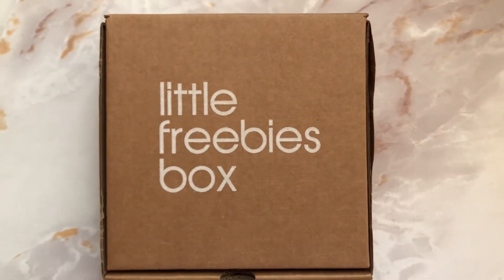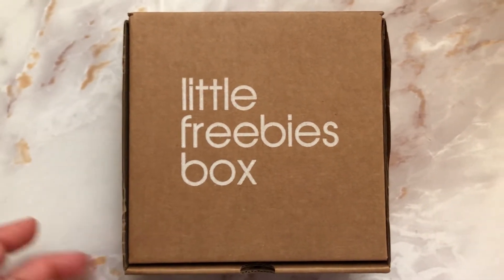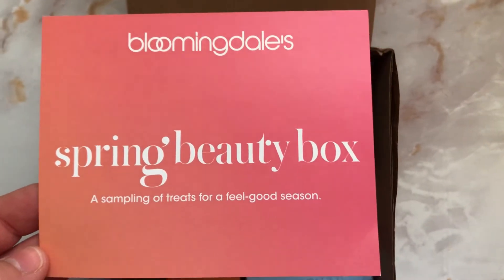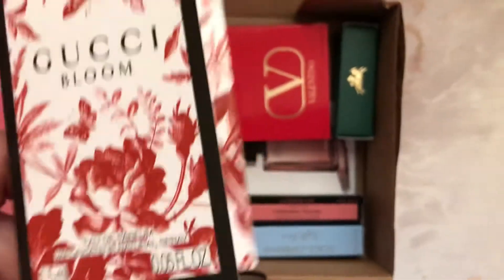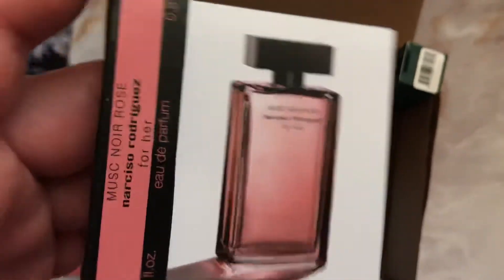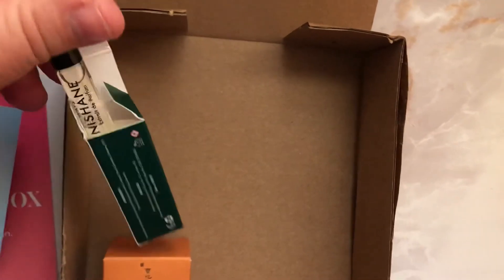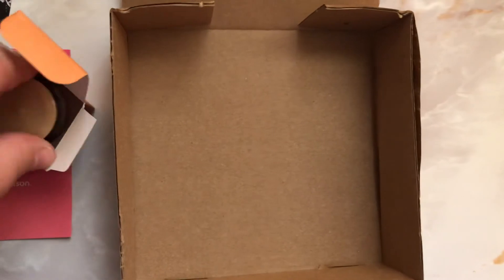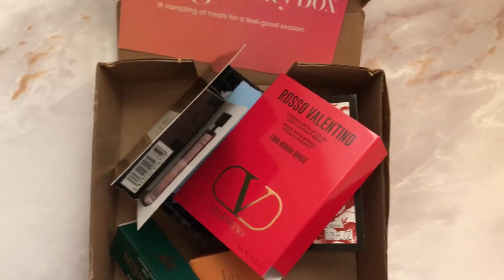Bloomingdales Little Freebies Box : Spring Beauty Box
This is an unboxing of Bloomingdales Little Freebies Box